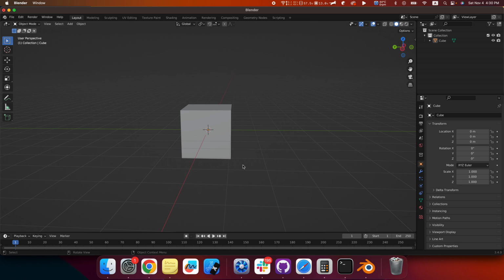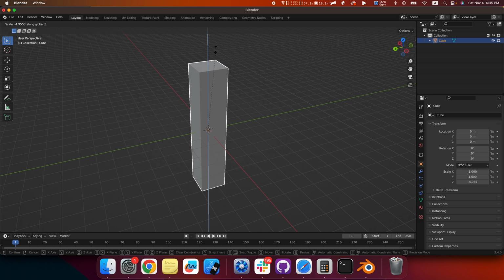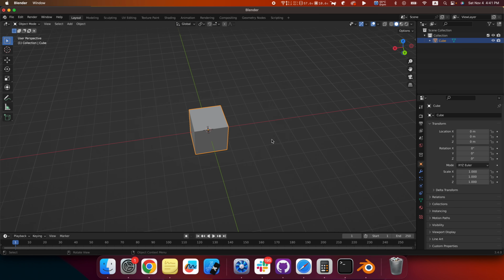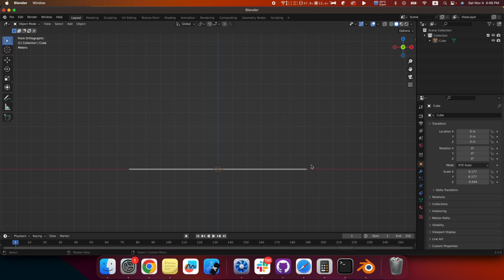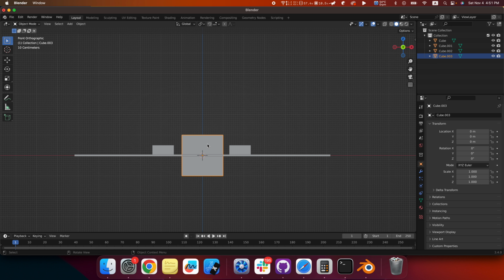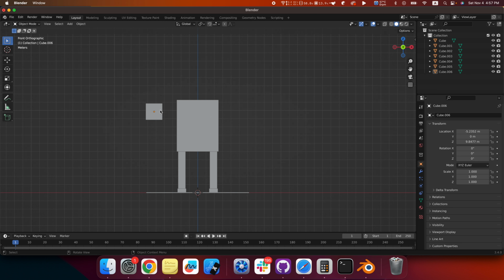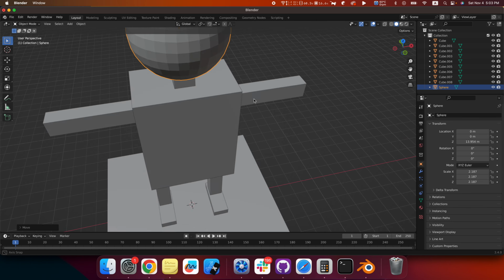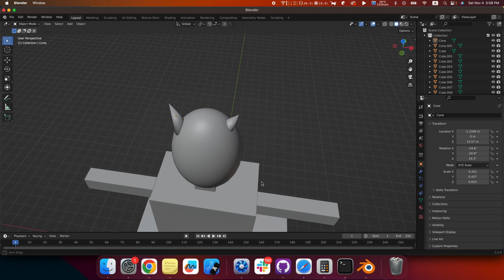Blender Tutorial - basic shortcuts - scale, gravity, rotation, view